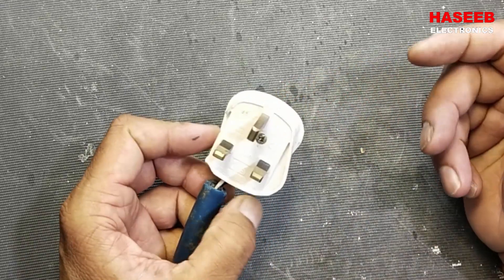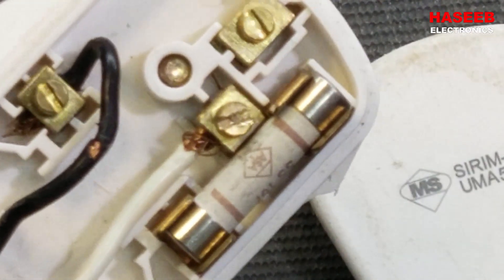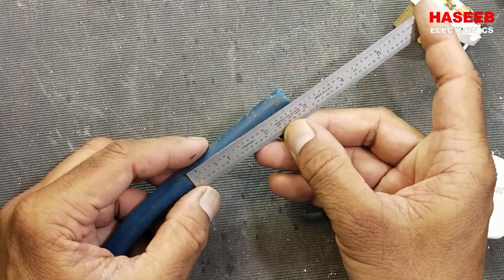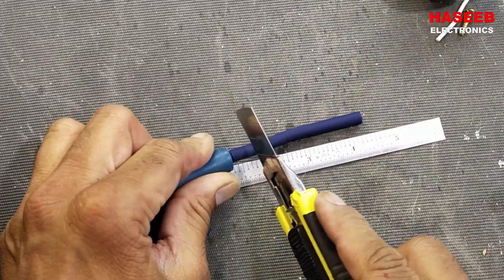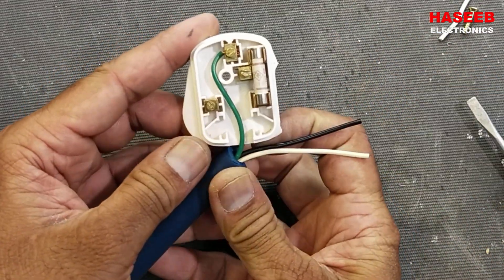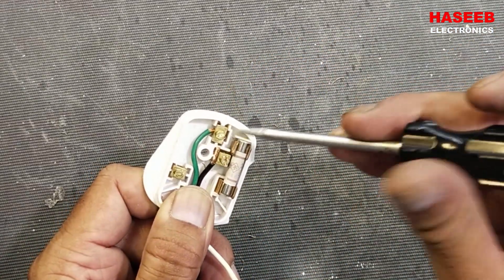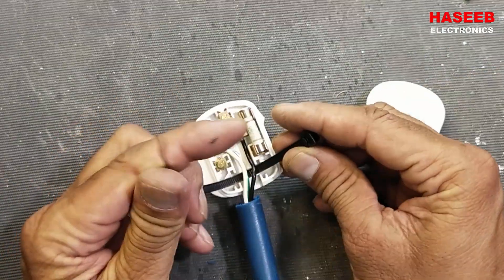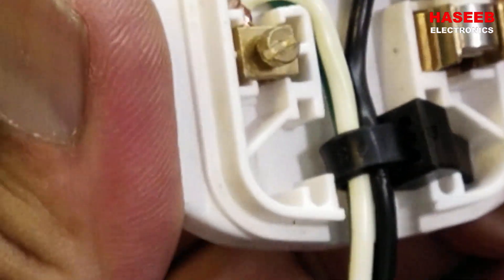[426] How to Wire a Power Connector /Plug Using US AC Wire Color Code Standard for Single Phase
in this video i demonstrated How to Wire a Power Connector /Plug Using US AC Wire Color Code Standard for Single Phase. green wire or yellow stripped green wire is Earth Wire or Ground Wire or Good Earth.
Black wire in US AC wire standard is used for Hot or Live or Line, it carries the current
White Wire is Neutral wire.
while wiring the power plug we must take care for good earth wire that is for safety